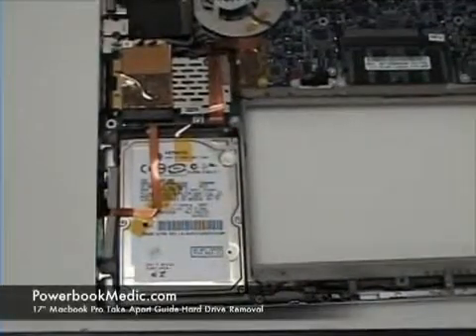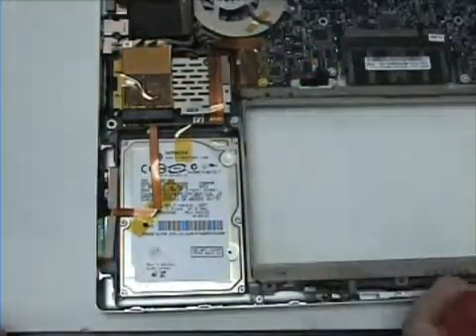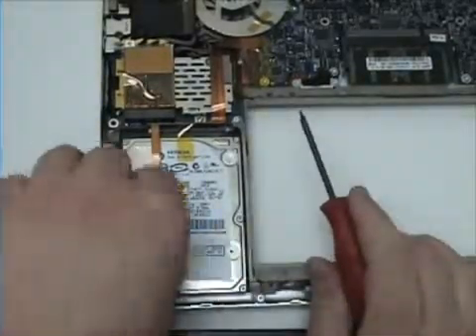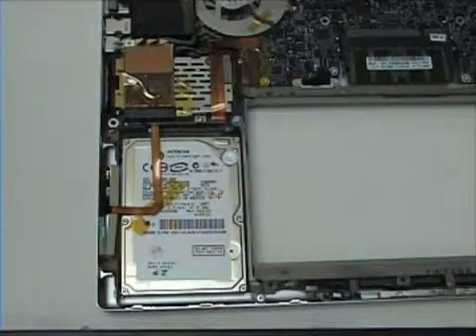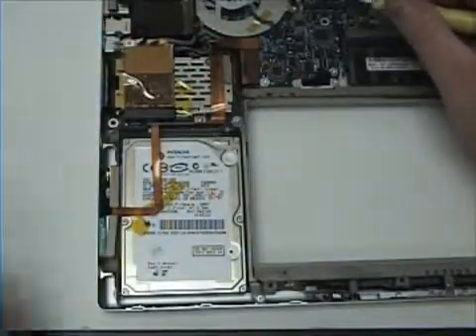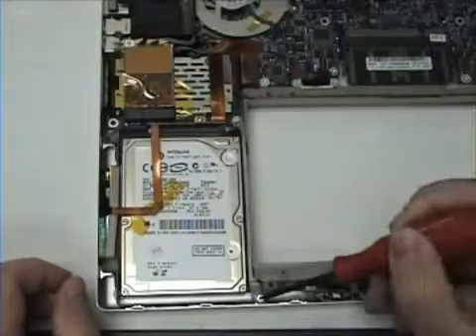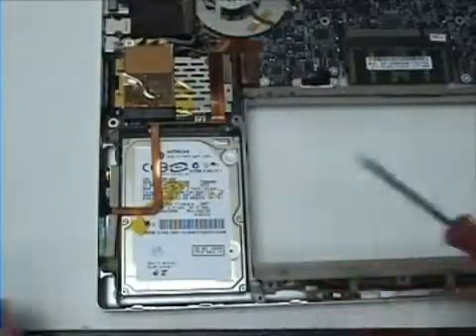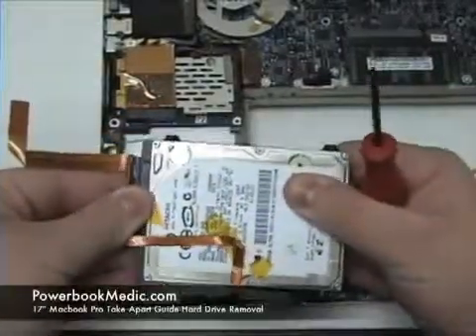Замена жесткого диска на MacBook Pro 17"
Как заменить жесткий диск на MacBook Pro 17"